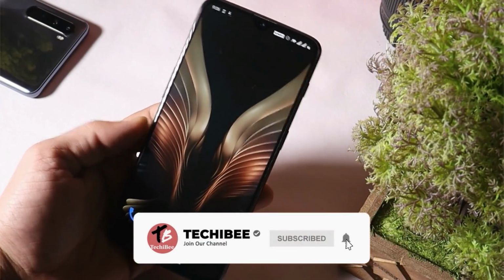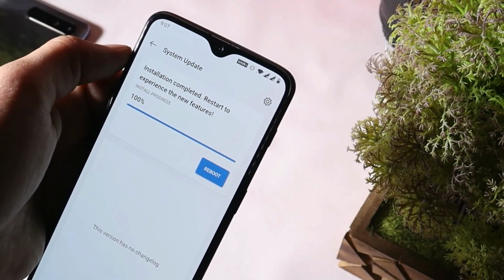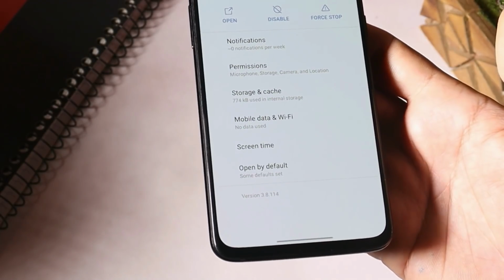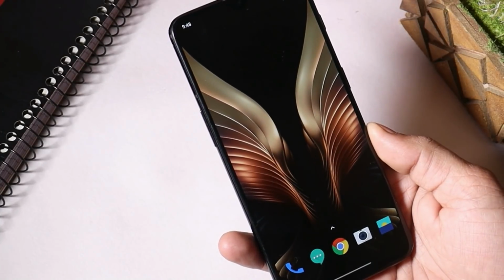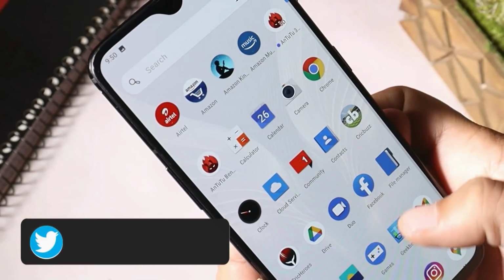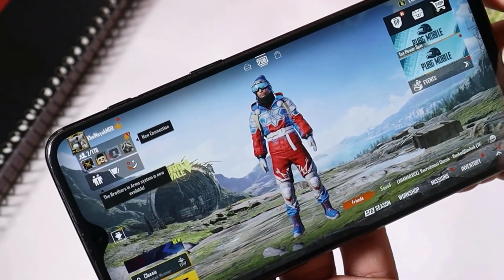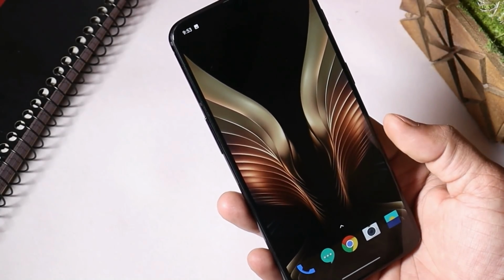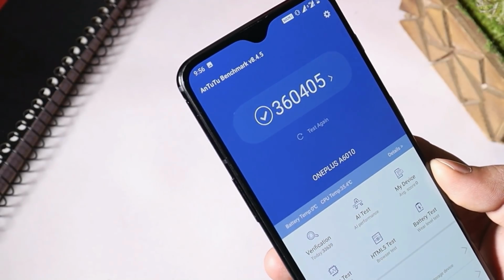OxygenOS 10.3.7 rolling out for OnePlus 6 and 6T w/ New Gaming Tool feature & Nov Security patch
Oxygen OS 10.3.7 comes with new gaming Tool feature & November Security patch along with few bug fixes related to System.

Oxygen OS 11 O/B - 4 rolling out with bug fixes and November security patch for Oneplus 8 & 8 pro